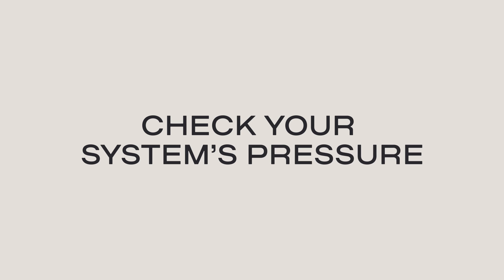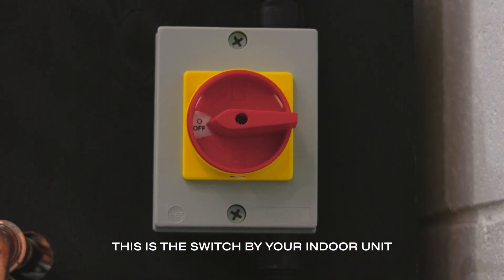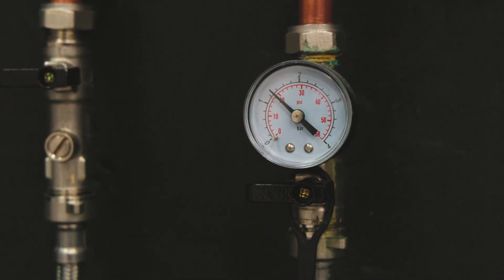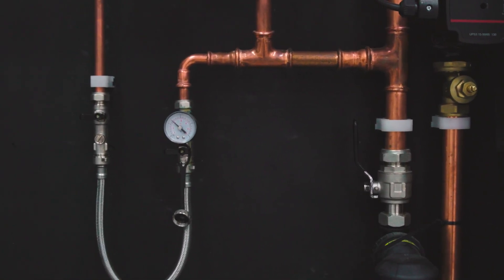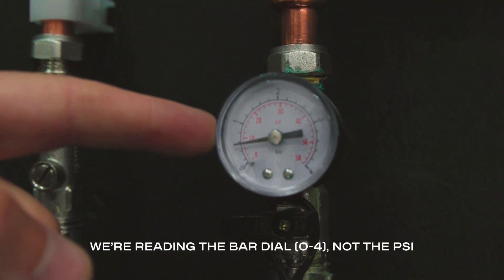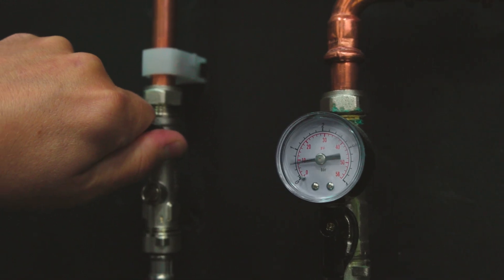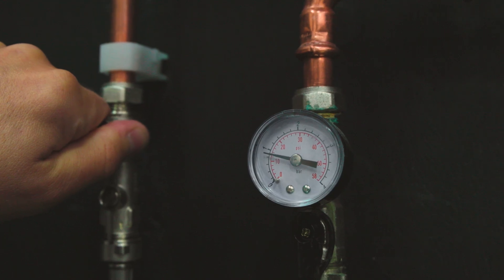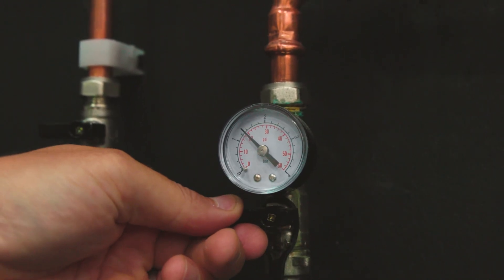Get your heat pump winter ready - How to check your heating system pressure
Keeping the right system pressure is key to making sure your heat pump runs efficiently.

In this quick guide, we’ll show you how to check and top up the pressure on your heating system.

You’ll learn how to:

- Safely switch off your heating and hot water
- Locate and read the pressure gauge
- Repressurize your system using the filling loop
- Set your pressure back to the recommended 1–1.5 bar

With just a couple of simple steps, you can keep your heat pump working smoothly and your home warm all year round.

Watch now to learn how to check and maintain your system pressure.